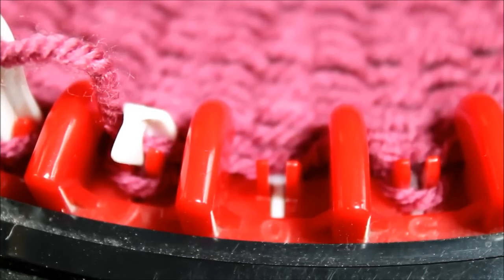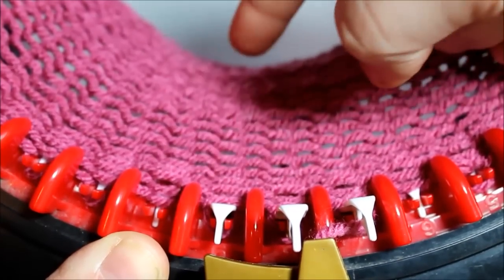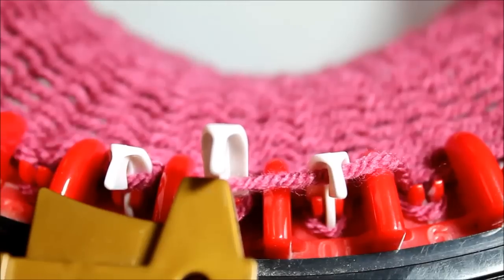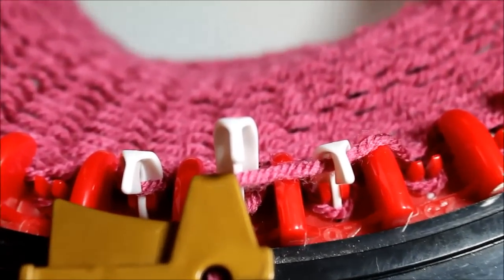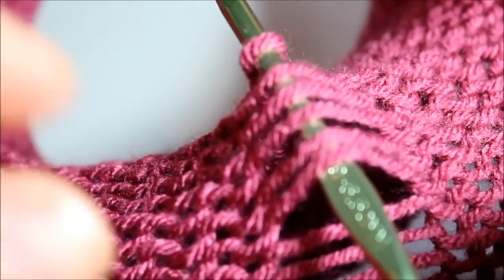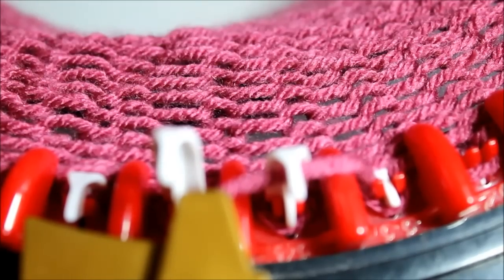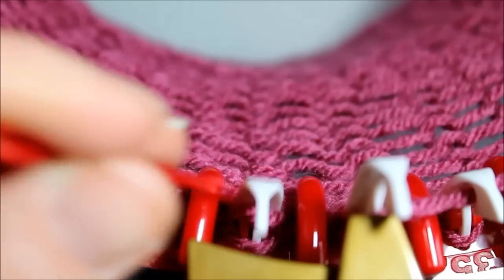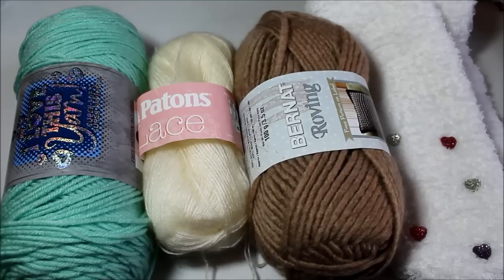Tips and Tricks on the Addi Knitting Machine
Tips and Tricks on the Addi Knitting Machine will show you a few techniques to help you with typical problems that Occur with Knitting Machines Such as the Addi and Innovations.